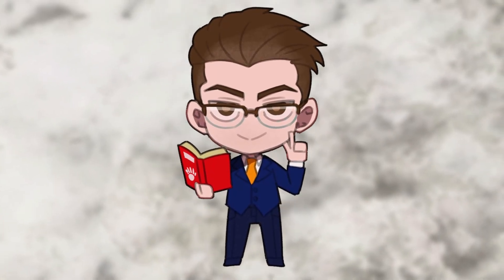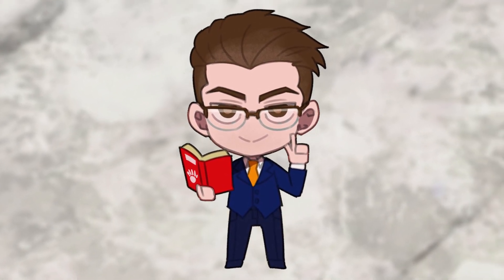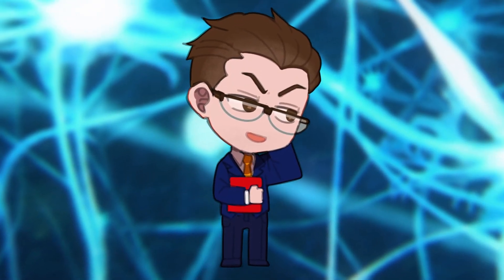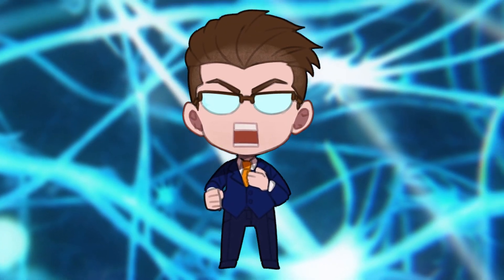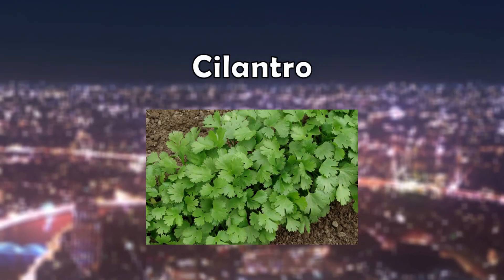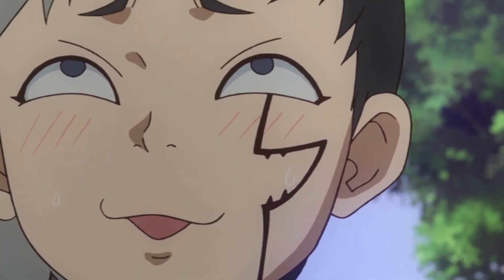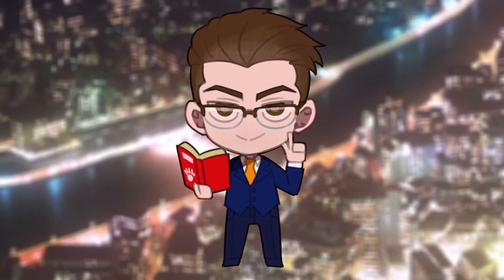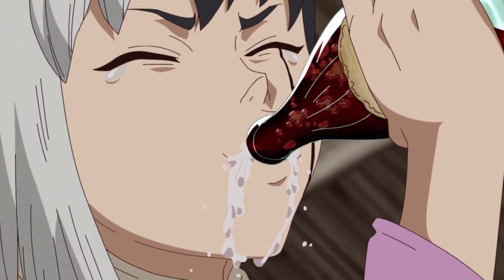Behind the Science: SENKU COLA | Dr. STONE Manga Discussion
An explanation of the science and history behind Senku Cola from the Dr. STONE manga.

Artist: LAKEY INSPIRED
Track: Chill Day
Track: Good Morning
Track: On my way
Track: Warm Nights

Artist: sakura Hz
Track: chill.

I do not own Dr. STONE, the Dr. STONE manga or the Dr. STONE anime.